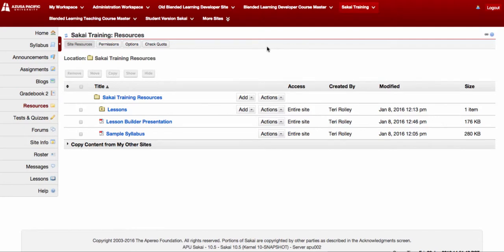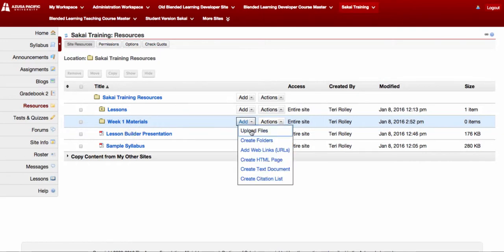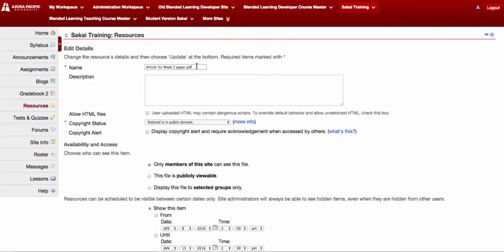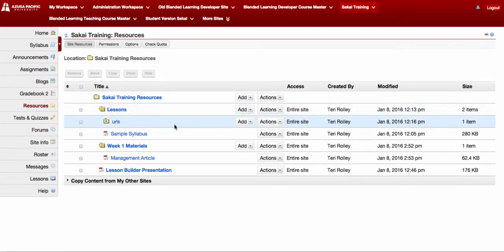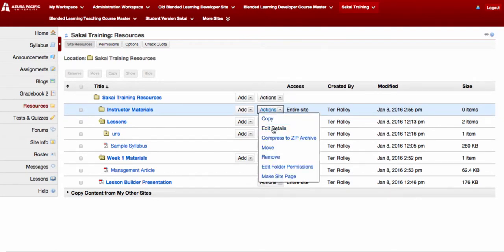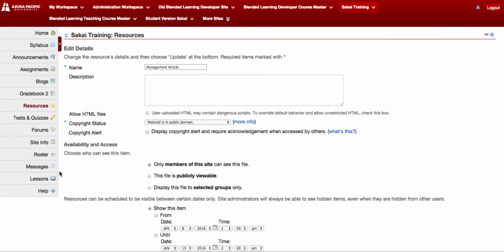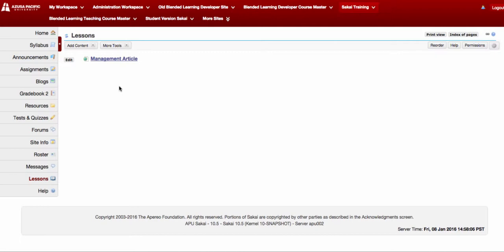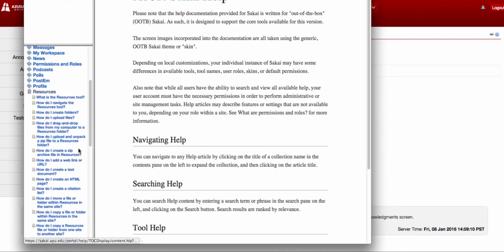Using Resources in Sakai